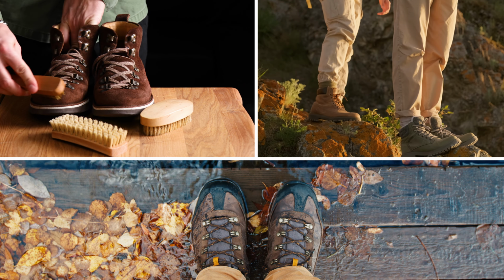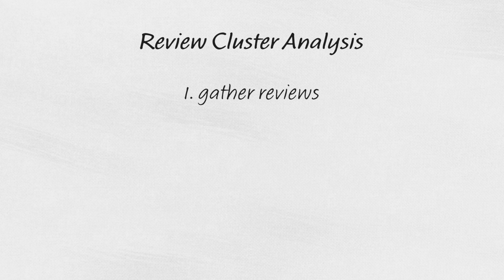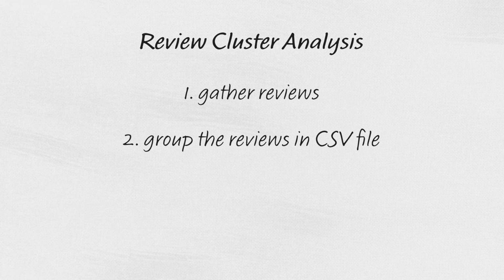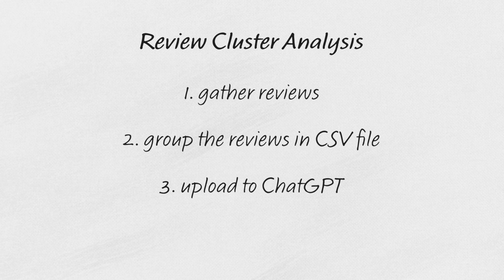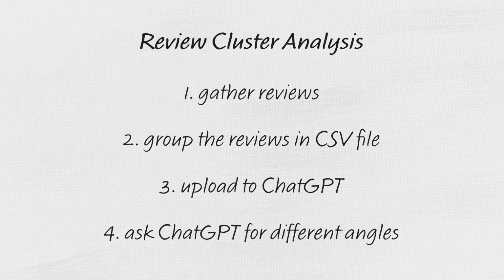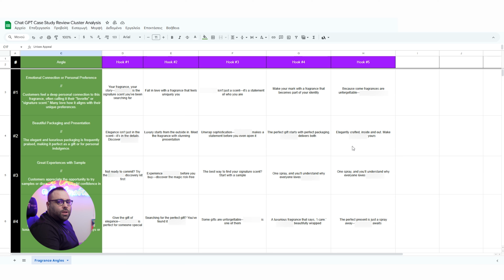Discover More Angles for Your Facebook Ads Creative Testing with Review Cluster Analysis!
❗ Want to supercharge your Facebook ads with high-converting creative angles?

In this video, I’ll show you how to leverage *Review Cluster Analysis* using *ChatGPT* to uncover hidden marketing insights from customer feedback!

1️⃣ How to apply Review Cluster Analysis with *ChatGPT* to analyze customer reviews effortlessly.
2️⃣ Why this method unlocks *unique creative angles* that help you create more engaging and effective Facebook ads.
3️⃣ How to turn *customer feedback* into a marketing goldmine to attract more buyers and boost conversions.

📷 Do you use different creative perspectives for your Meta ads?

CHAPTERS

0:00 What is the Review Cluster Analysis?
2:02 My Mentorship Programs
2:24 Review Cluster Analysis Example
6:09 Facebook Ad Creatives and AI
6:54 How to Learn More about Facebook Ads